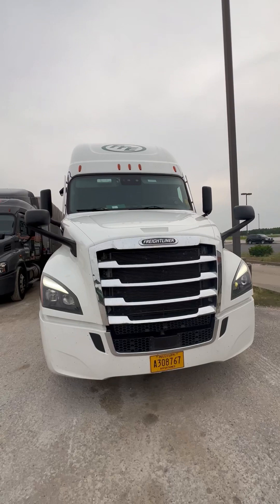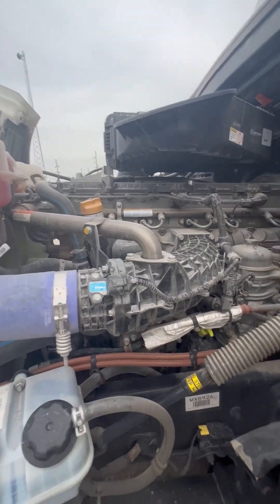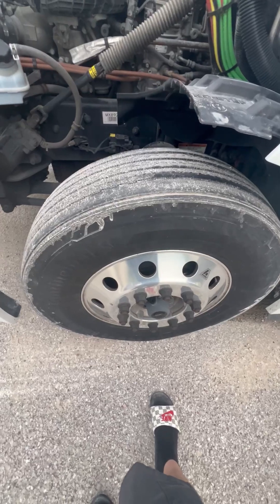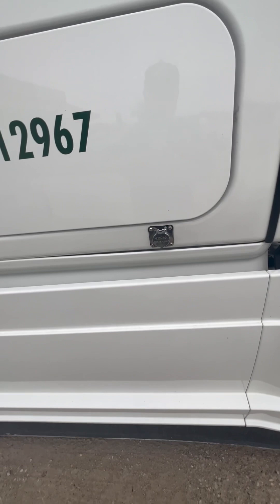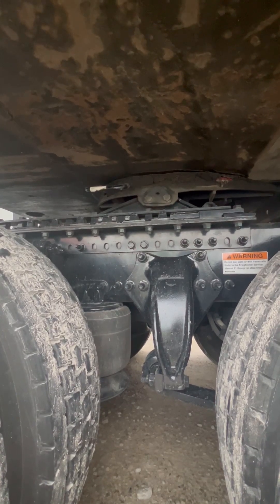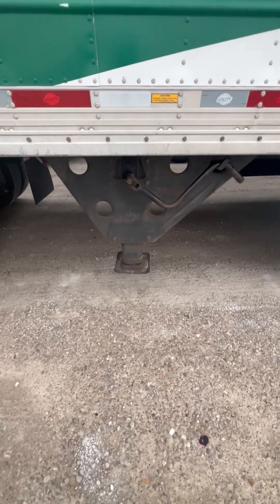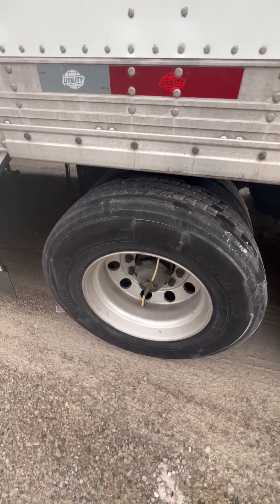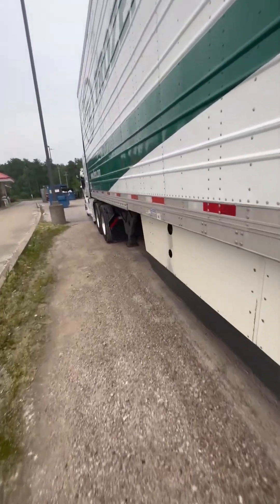Full pre trip front to back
It’s been awhile sorry if I missed anything